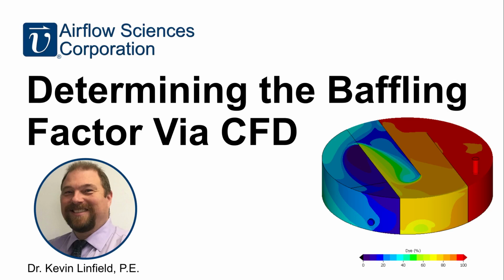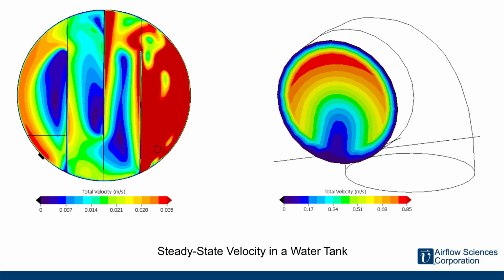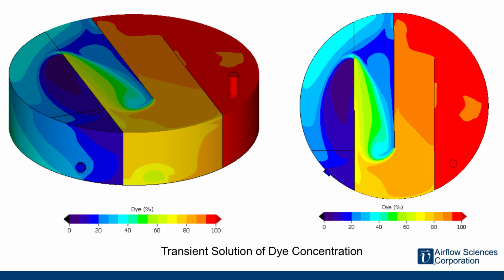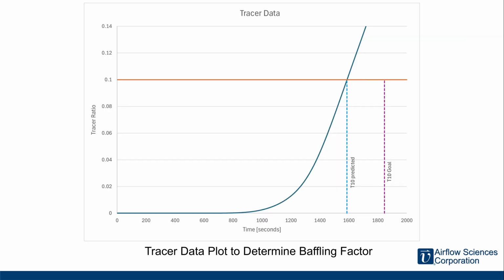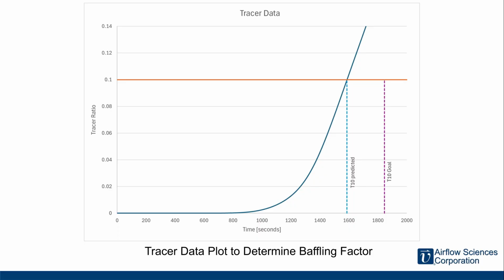Determining the Baffling Factor via CFD Modeling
Determining the Baffling Factor Via CFD Modeling  A short video featuring Dr. Kevin Linfield.

Water treatment tanks are used to incorporate sanitizing chemicals into water for both residential and industrial applications.  These tanks often use a series of internal structures or “baffles” to redirect the flow for increased residence time.  The baffling factor is a way of characterizing the effectiveness of flow through a given tank by quantifying the mixing of the chemicals.  By finding the time for the tracer concentration to reach 10% of the total flow at the tank exit and comparing it to the theoretical time for the entire fluid volume to fill the tank, the baffling factor can be calculated as a simple ratio.  This baffling factor can range from 0 to 1.0, with higher values corresponding to better mixing.  The water tank analyzed for this example consists of a cylindrical tank 33 feet in diameter with an 8 foot water depth.  The interior consists of 3 baffles, each 24 feet long and spaced 7 feet apart.

One method to find the baffling factor by Computational Fluid Dynamics involves modeling a dye injected into the inlet and observing the concentration throughout the tank over time.  The fluid movement inside the tank was modeled to determine the time taken for dye to travel from the inlet to the outlet.  The simulation process began with a steady-state run to establish the basic flow profile, and then was followed by a transient, or time dependent model, with the injection of dye.

From the results of the transient simulation, the numerator of the baffling factor formula can be found by monitoring the mass flow fraction of dye at the outlet and extracting the time at which dye makes up 10% of the total flow at the outlet.  The denominator is determined by dividing the volume of the tank by the design flow, giving the ideal tank fill time.  The resulting ratio of these two times yielded a baffling factor of 0.6 for this water tank.  Unfortunately, the baffling factor goal was 0.7, demonstrating that the current design would not satisfy the industry standards for its intended application.  Additional tank designs may require adjusting the number, size, or spacing of the baffles inside the tank to increase the baffling factor.

For more information on flow modeling and testing, please contact Airflow Sciences.  Thank you, and have a wonderful day.

Copyright Airflow Sciences Corporation. With contributions by Elise VeCasey and Dr. Kevin Linfield, P.Eng., P.E.